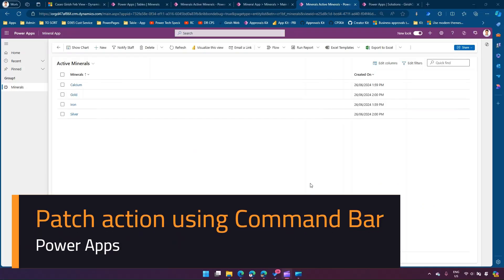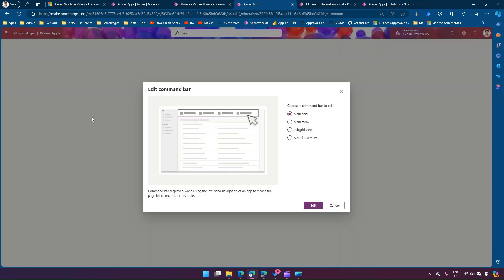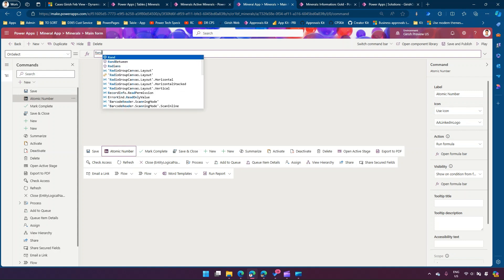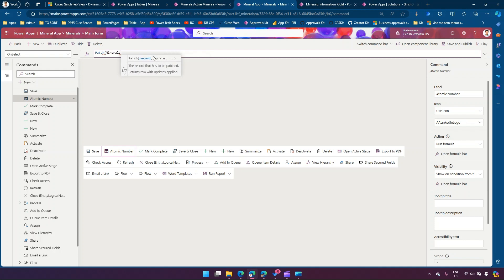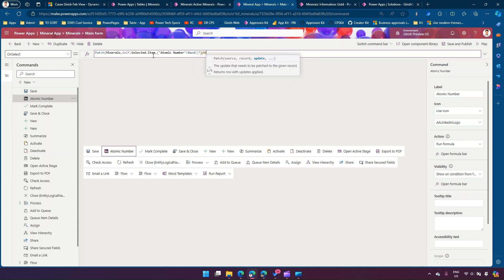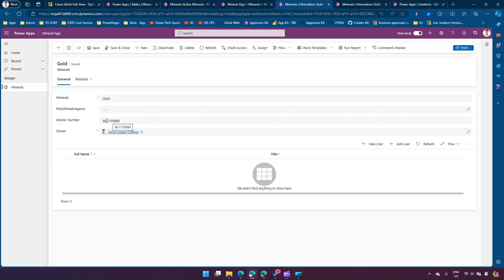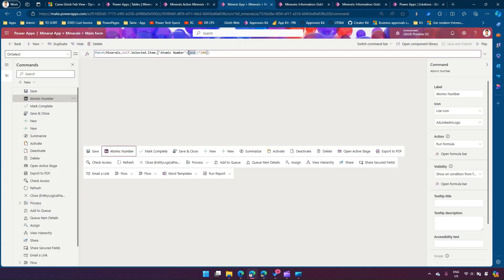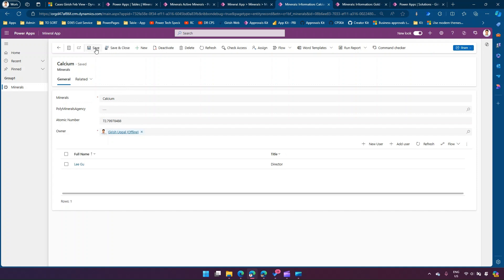Command Bar Power Apps - Patch Command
This video explains the process of using Patch Command in Command bar using Custom command button to update a record in Dataverse table.

Girish Uppal updates the backend record on click of a custom button using Power Fx Patch command. Patch command takes input of a table and the JSON representation for record items.